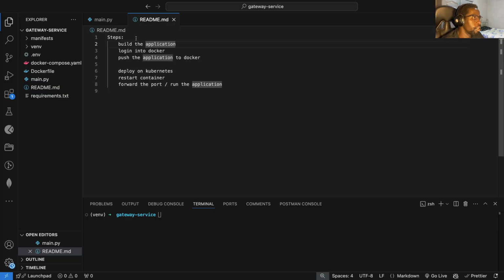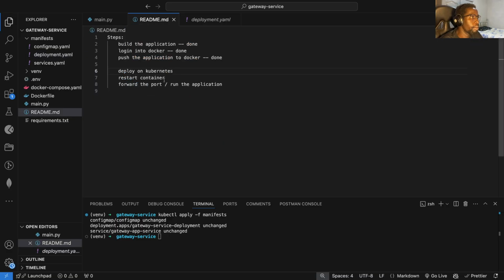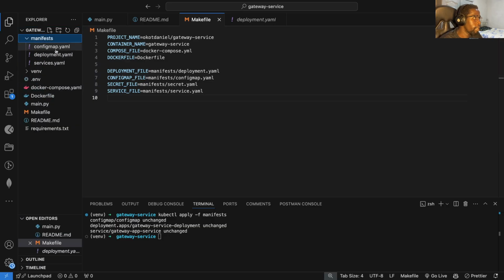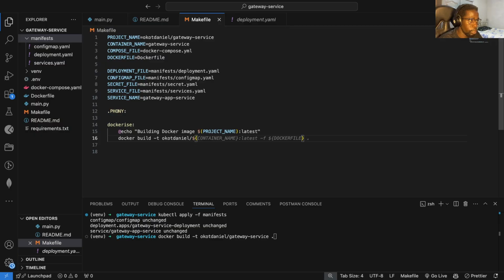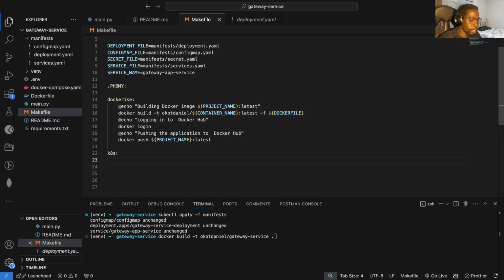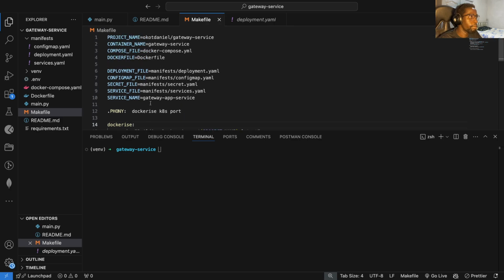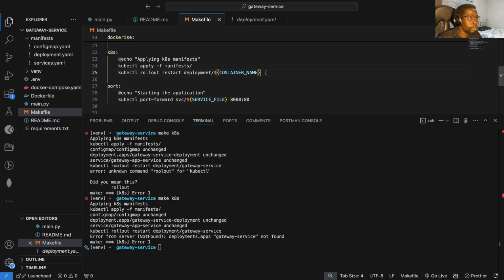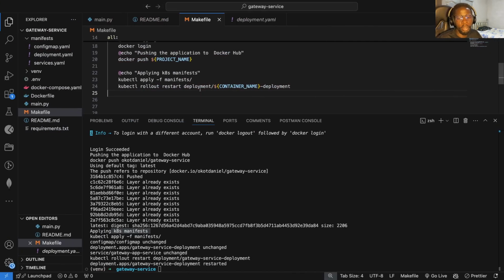Everything you need to know about Makefile for automation in python.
This is a quick overview of how one can use makefile to automate boring and repetitive tasks such as typing commands in the terminal to deploying apps. I will walk you through the basics of Makefile.